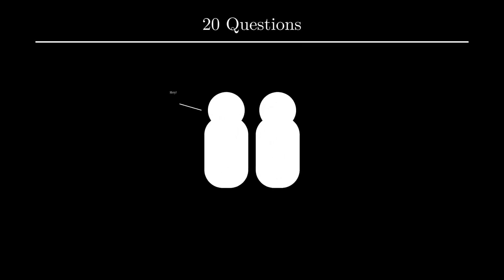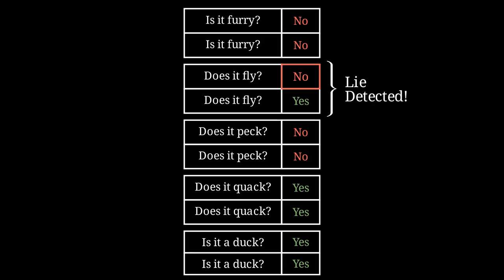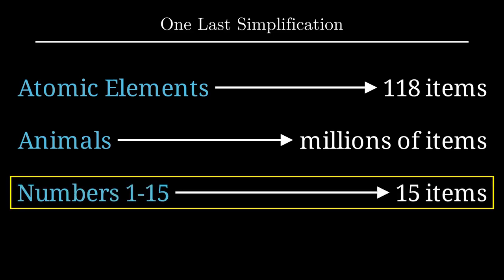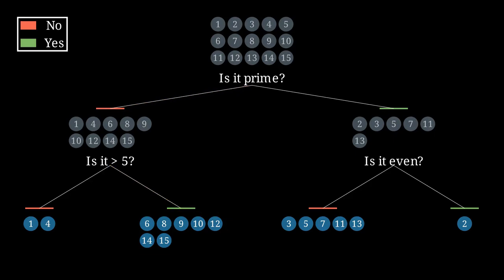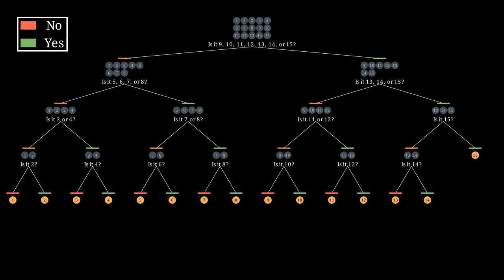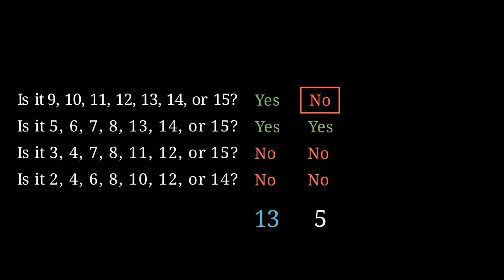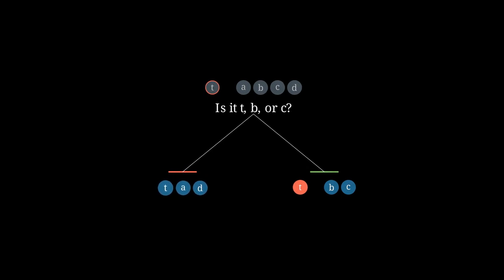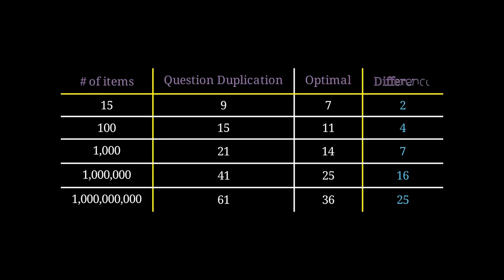Ulam's Game: Liar's Mathematics (SoME2)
Ulam's game is an extension of the popular game 20 Questions, allowing the responding player to lie for one of their answers. Here we explore an intuitive approach to finding the optimal strategy for this new game.

0:00 Introduction
1:20 Defining the Problem
5:00 20 Questions
9:13 Ulam's Game
11:41 Back to the Tree
14:36 Concluding Remarks

Submitted as part of SoME2.